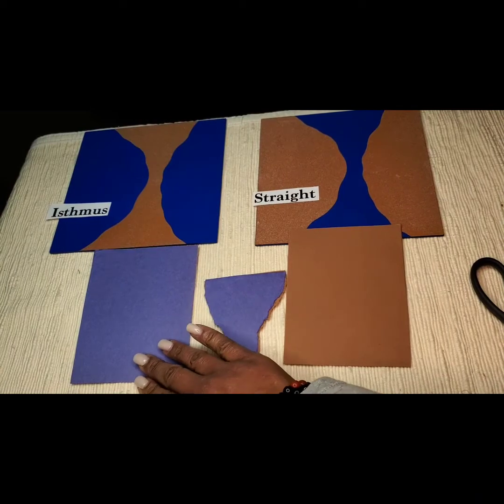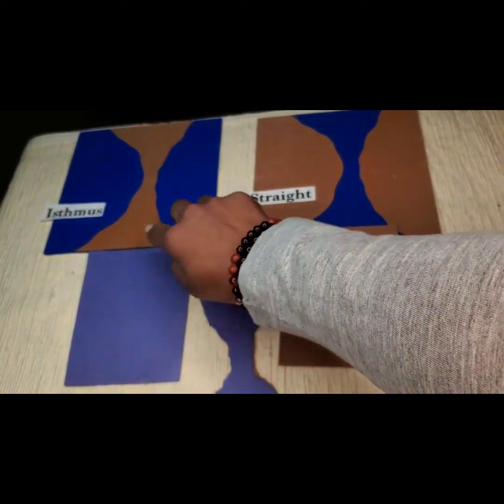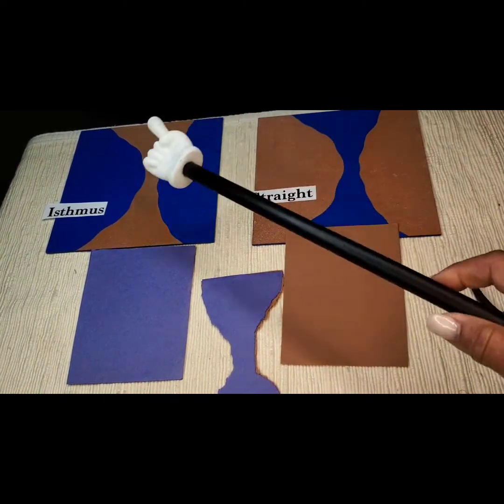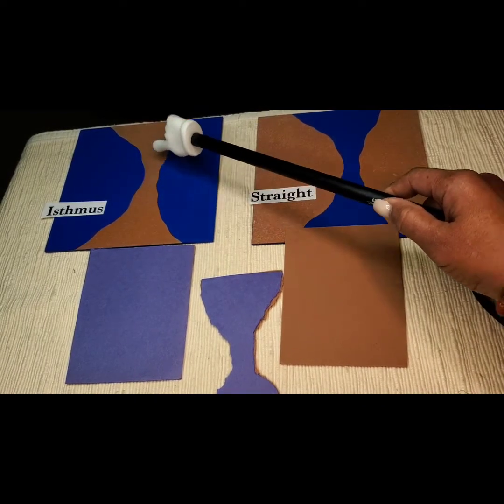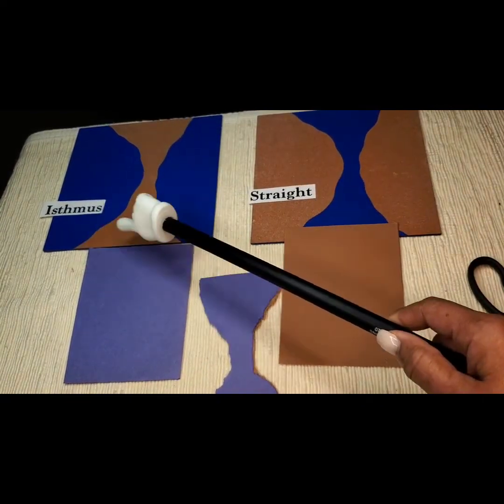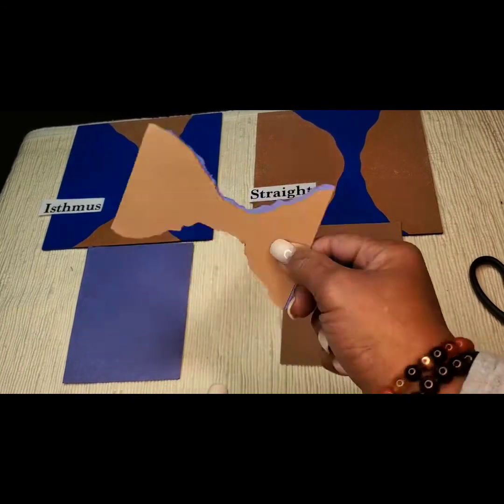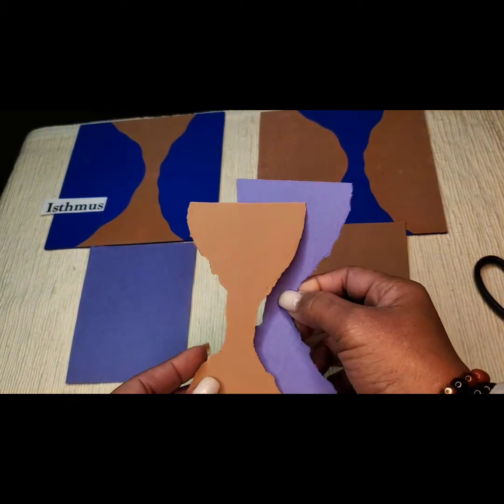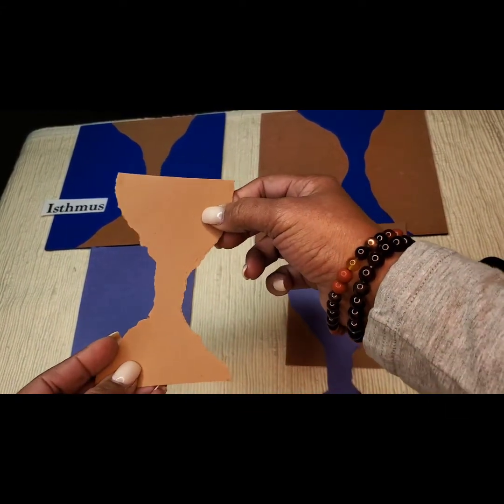Geography _ An Isthmus and a Strait